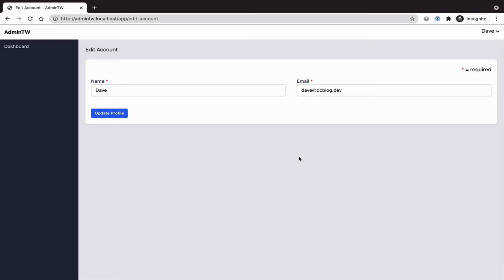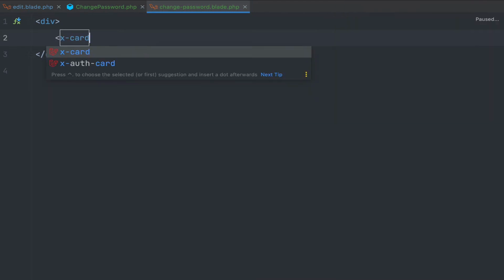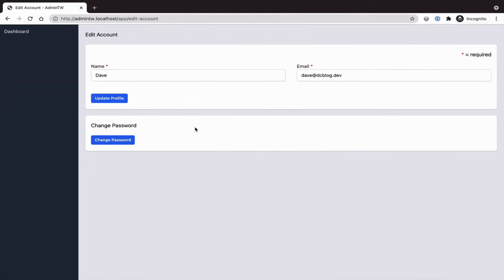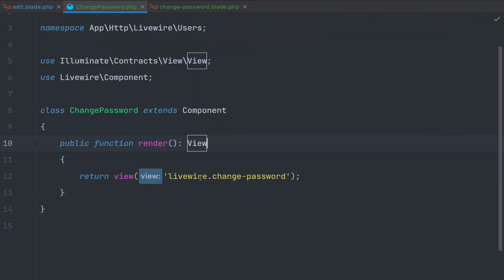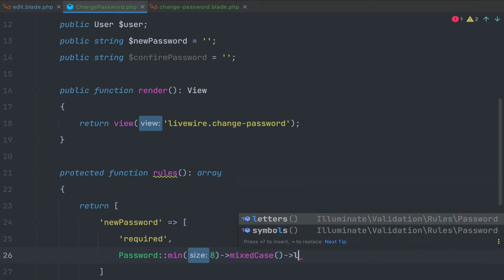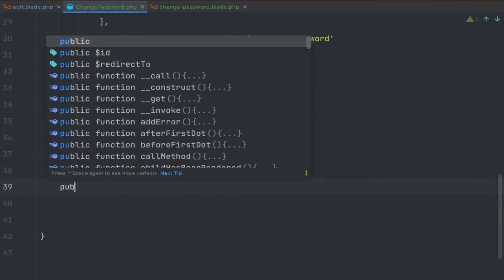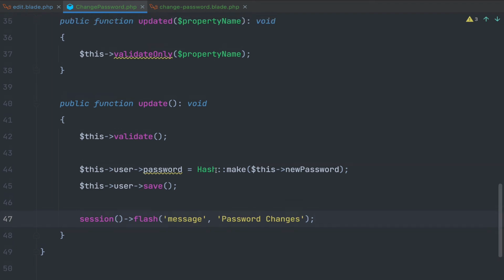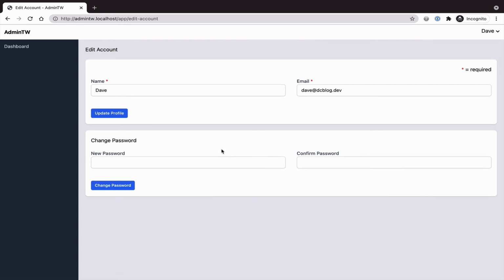Change Password component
In this video I build a Laravel Livewire component to change the users password.